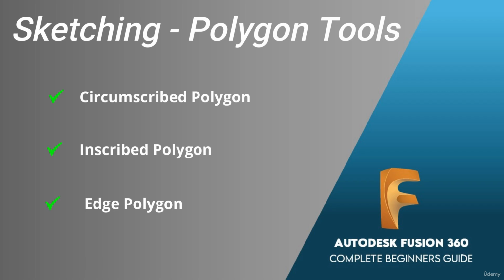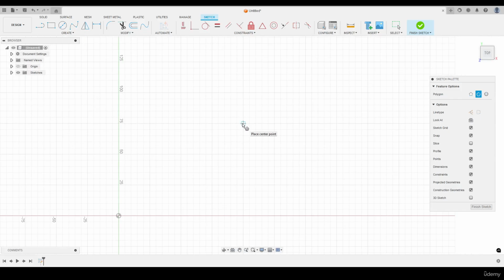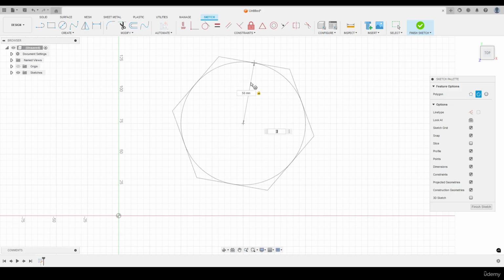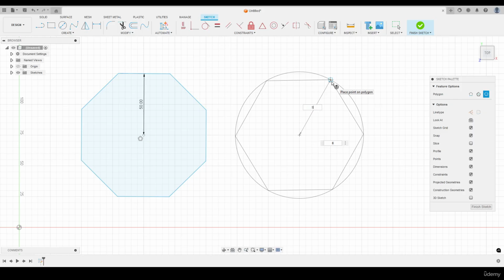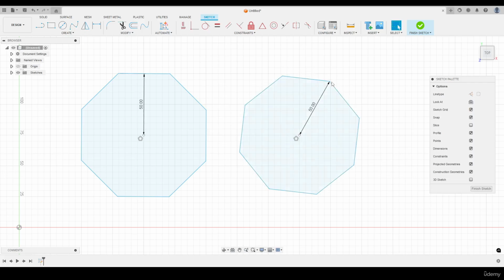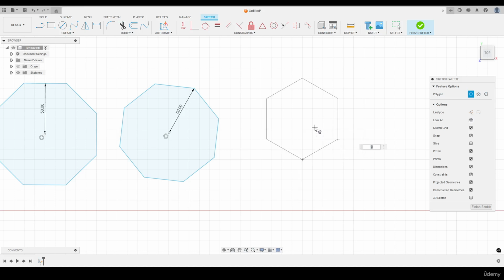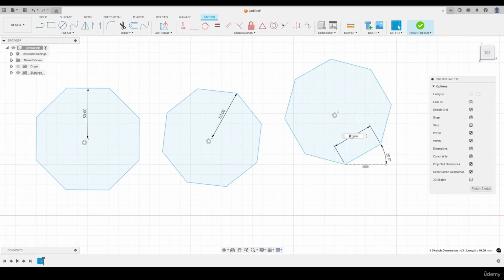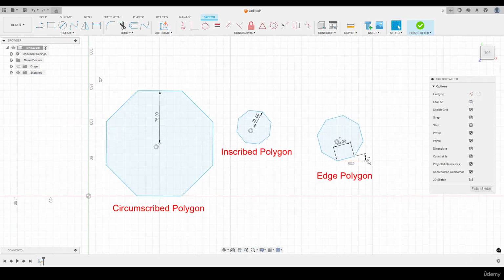Fusion 360 Use Polygons Tools || Autodesk Fusion 360 Training Tutorial 13